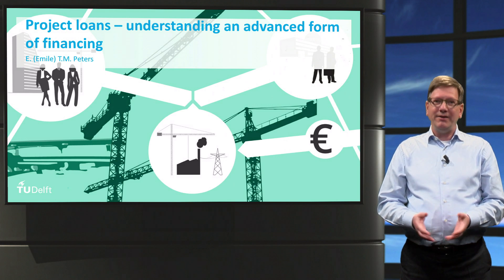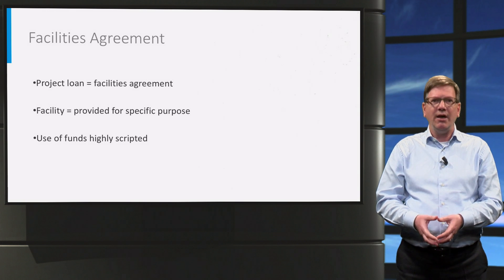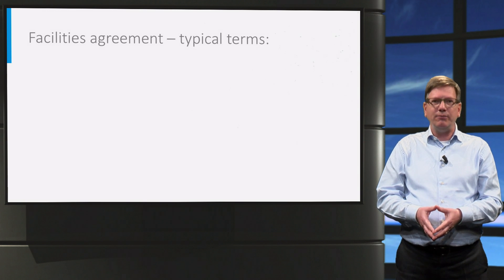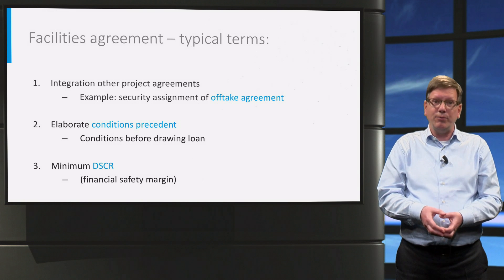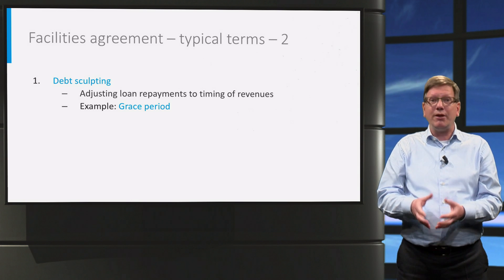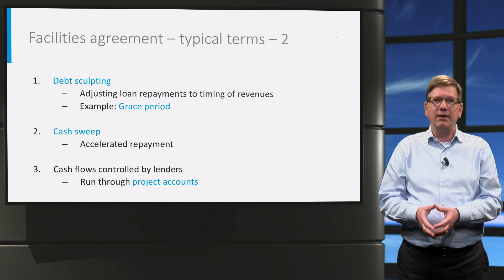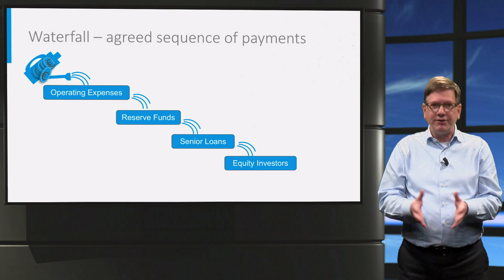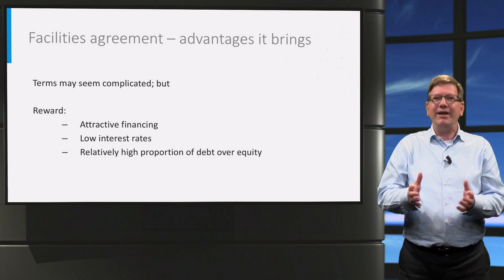MEP301x_2017_5.2.1_The_Project_loan_agreement